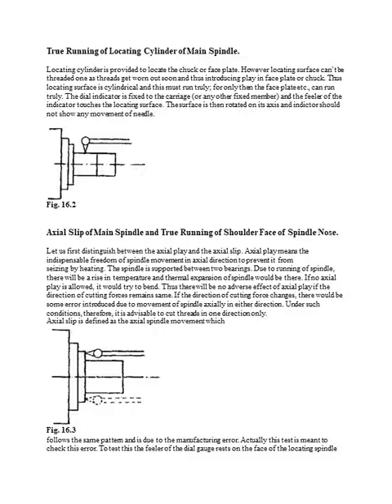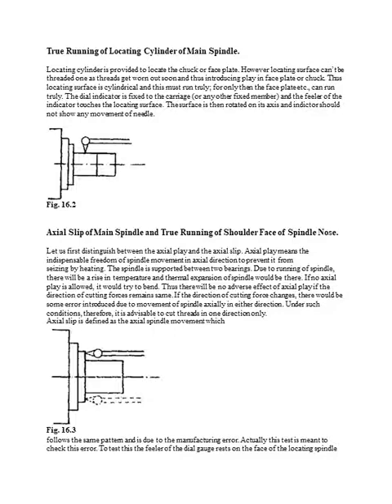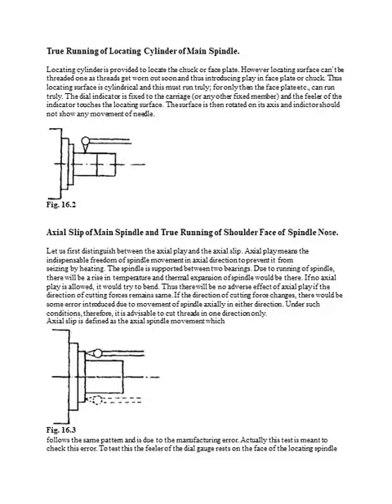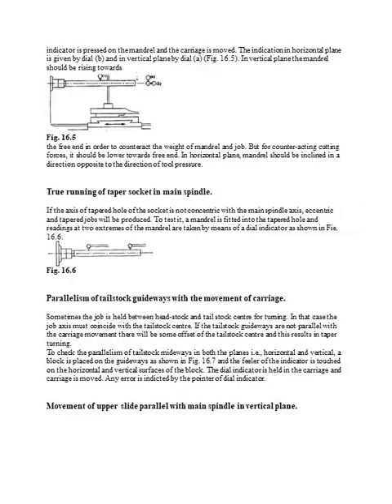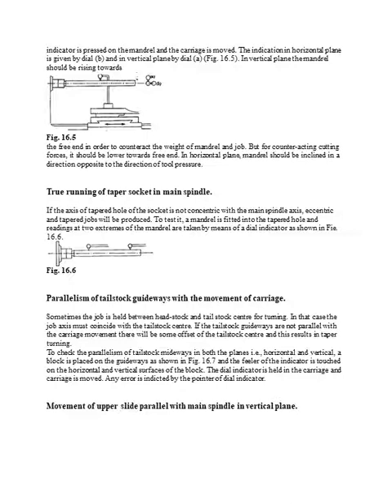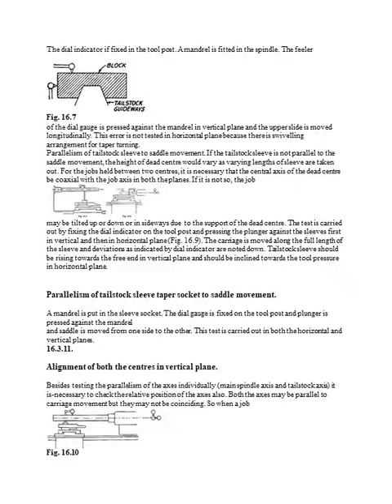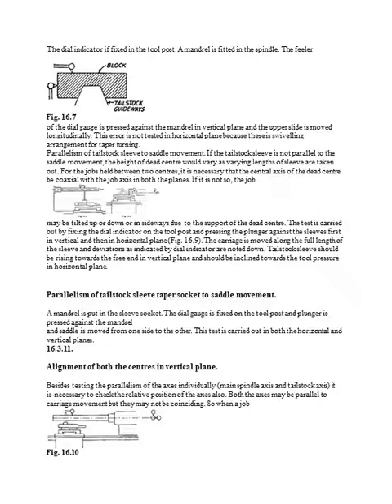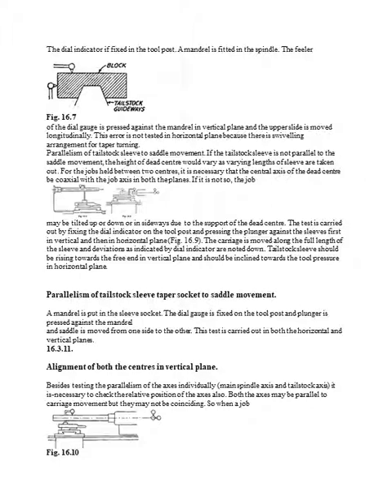ME 312 METROLOGY & INSTRUMENTATION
Module 4  Alignment Tests on Lathe video